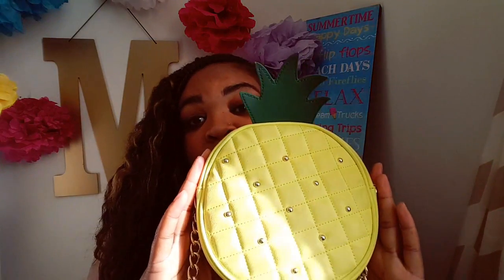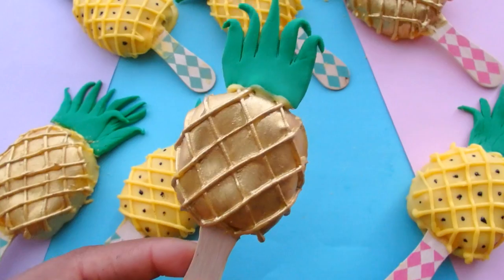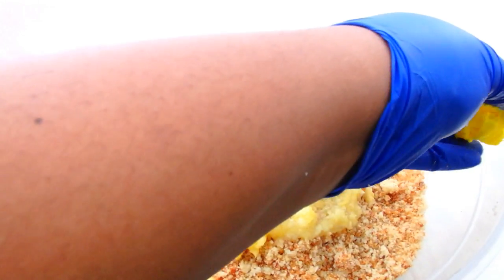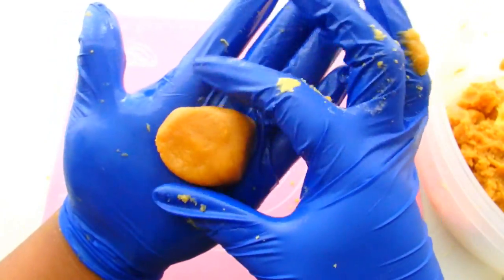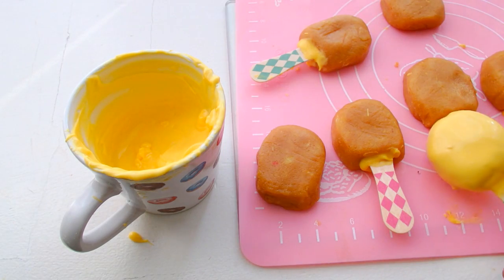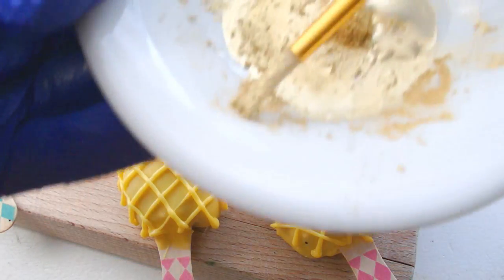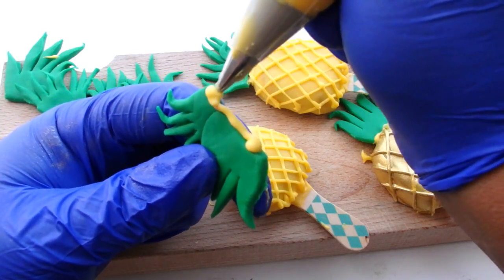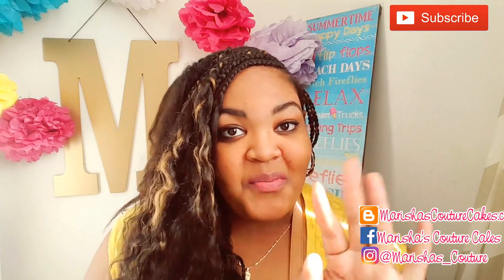Pineapple Cake Popsicles & My New Bestie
These fun pineapple cake pops are summer ready. In this video tutorial I show you how I made the cutest pineapple 'cake popsicles'. They're pineapple in and out and are great for a tropical summer party.

Cake Scraper Set:
Cake Decorating Tool Caddy:
My favorite fondant mat:
Airbrush Machine:
Rice Krispie Treat: